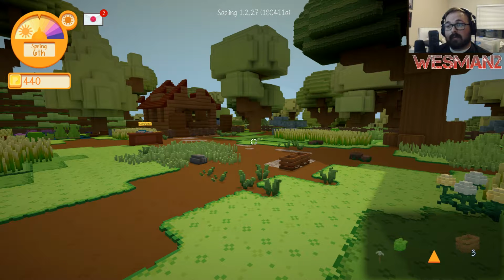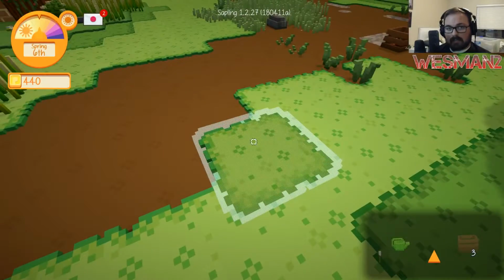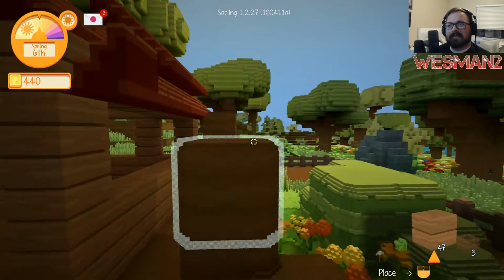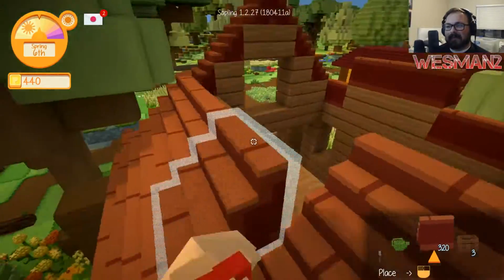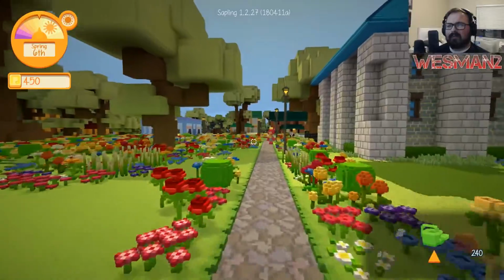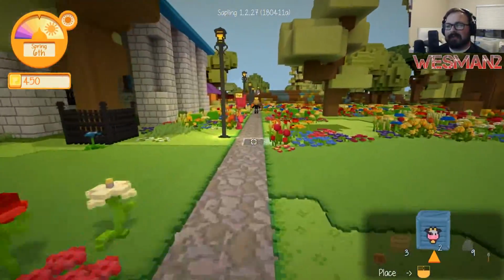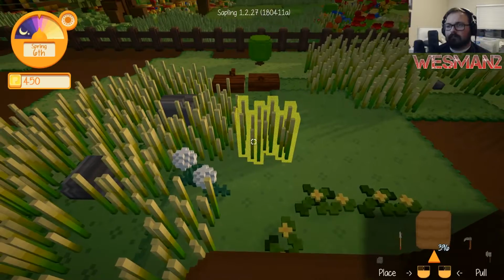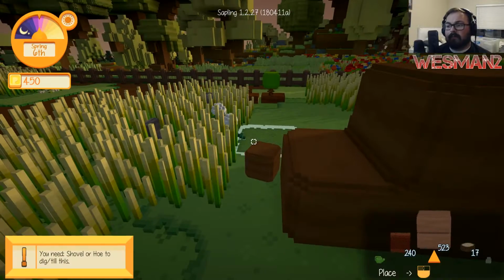Staxel 1.2 - NO Hammer Challenge Ep 4 - Wesman2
Wesman2 is coninuting his NO hammer Challenge in his very own play through of Staxel! Join Wes as he finishes up the barn he started in the first Episode and starts on a tool shed!

Help make this hobby into a full time job!
Stay up-to-date with my madness!